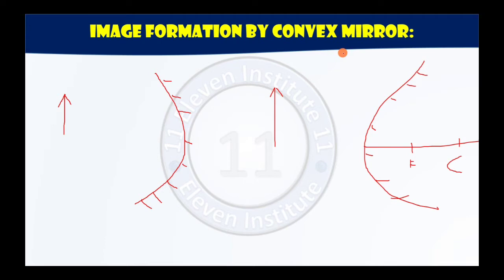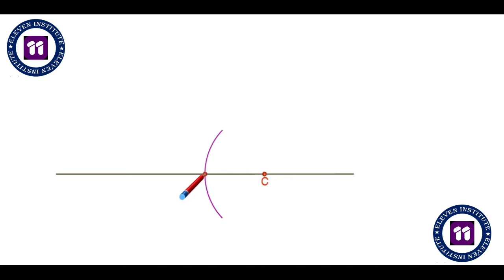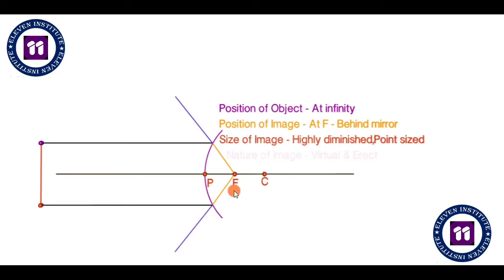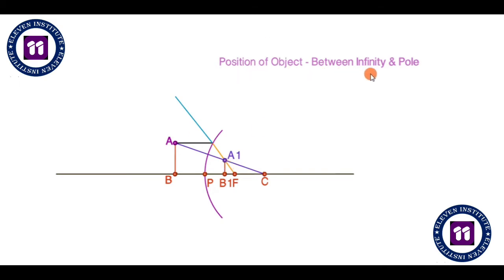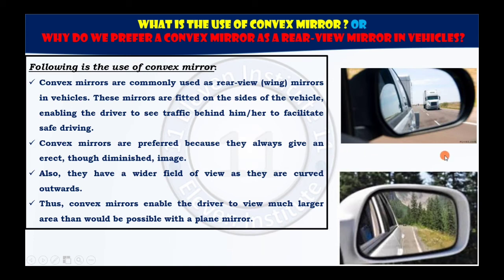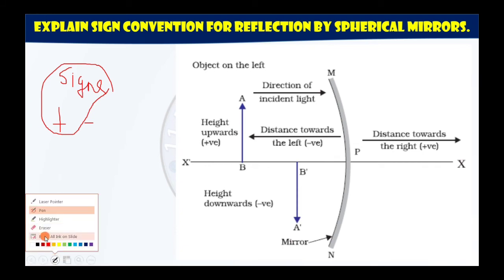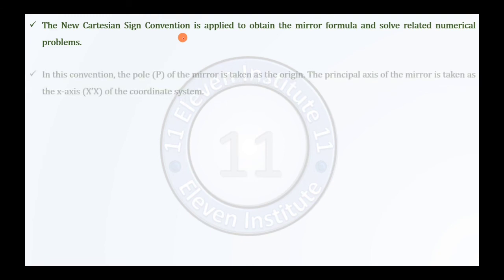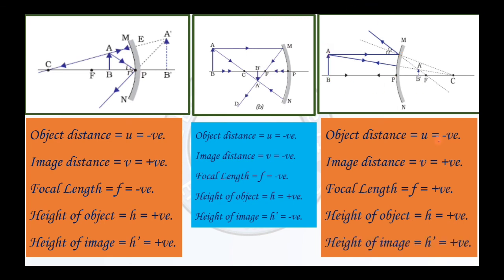10th/SCIENCE/CHAPTER 10/LECTURE (5)